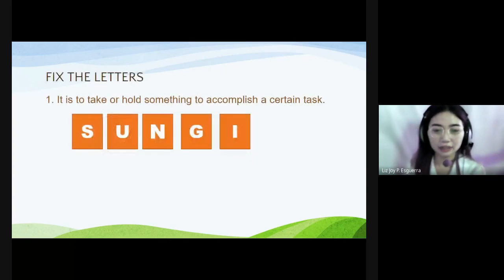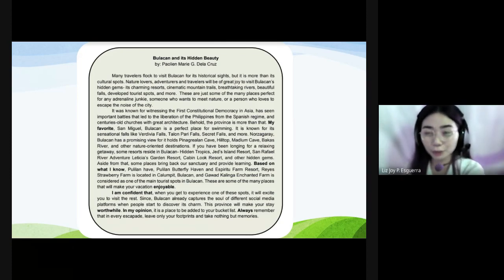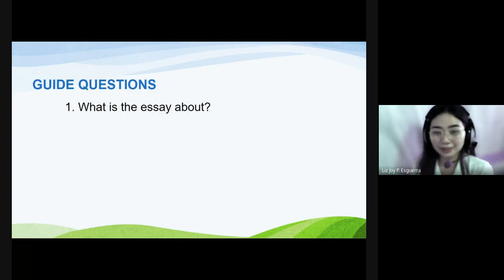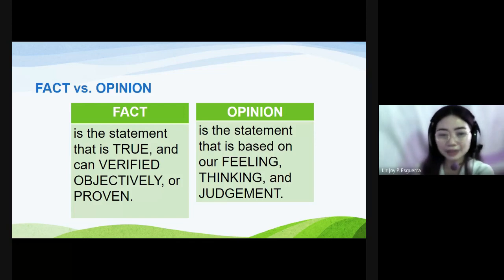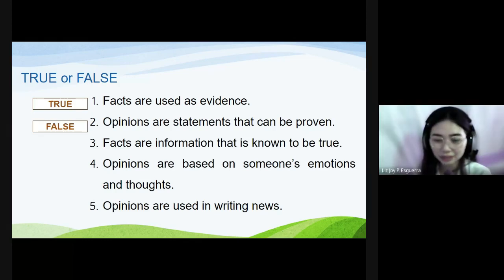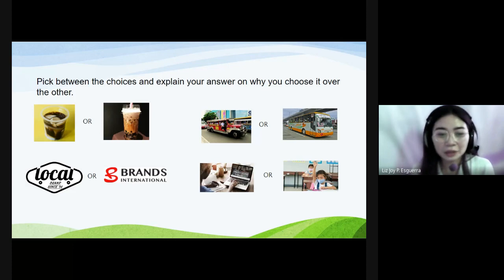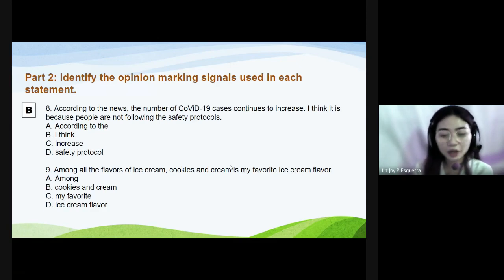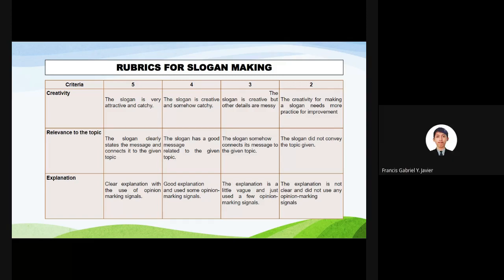Using Opinion Marking Signals to Share Ideas I ESGUERRA, Liz Joy P.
Teaching and Assessment of Macro Skills
Topic: Using Opinion Marking Signals to Share Ideas
Demo Teacher: Liz Joy P. Esguerra